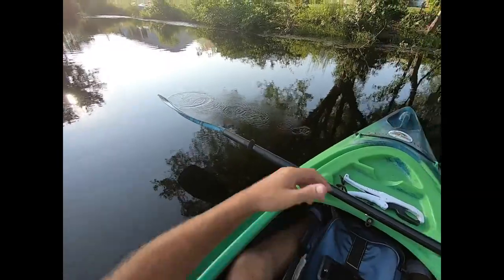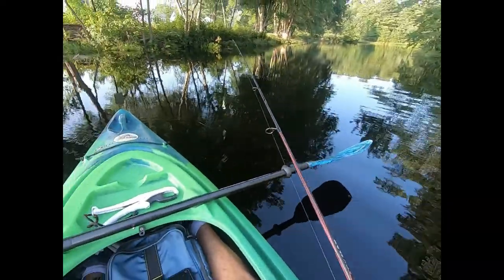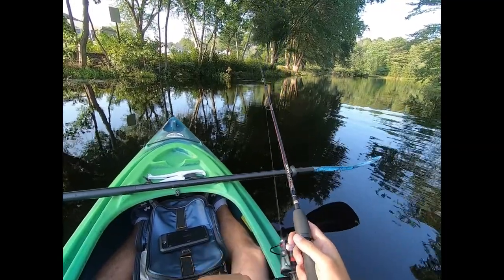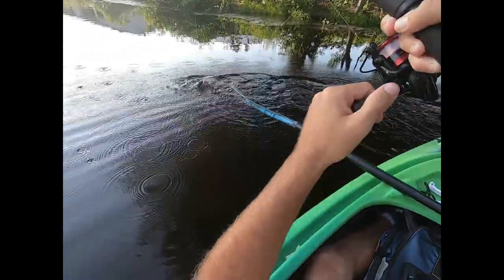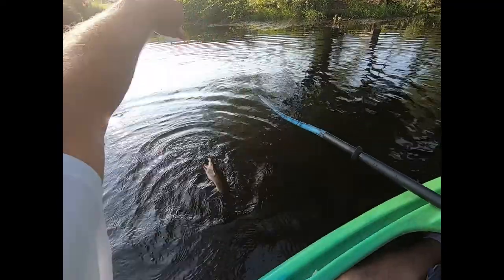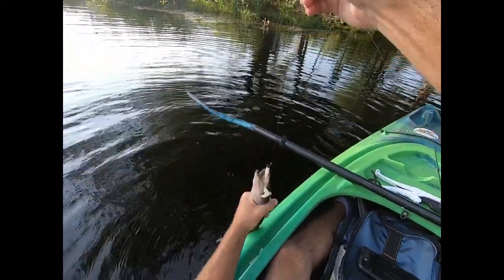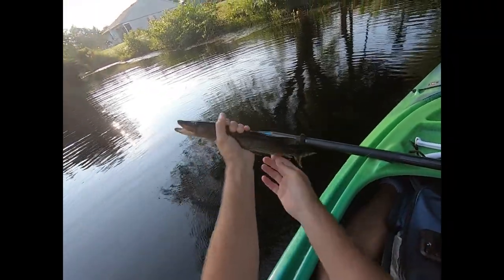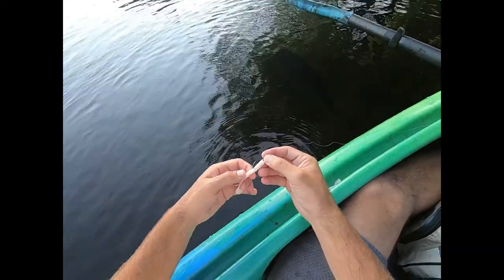Old Forge Lake Fishing 8/24/21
Trying out the new Pond Scum Baits 3" dual tailed grub.  Caught a really nice bullhead, but didn't have the camera recording.  I did manage to catch a pickerel on camera, which was nice.  Messed around with some video edits as well.  We are getting better each day!